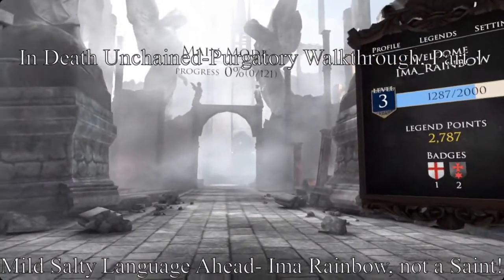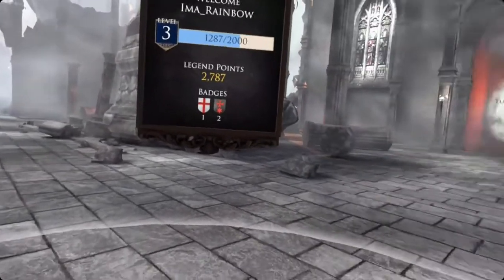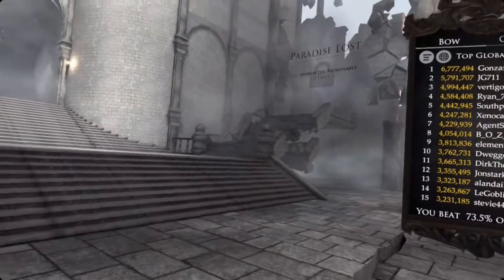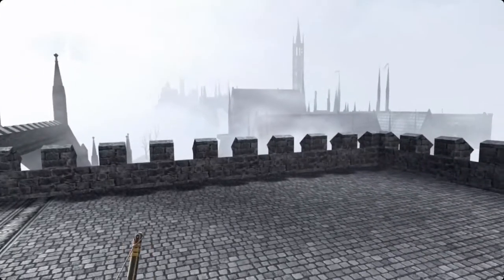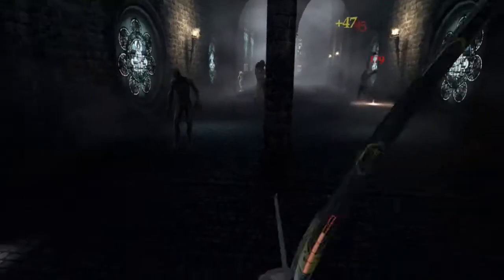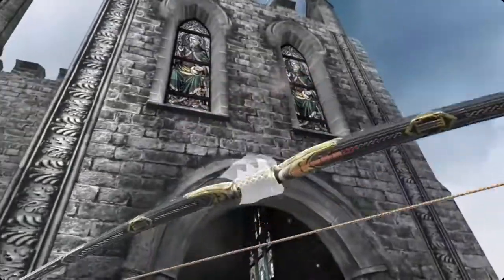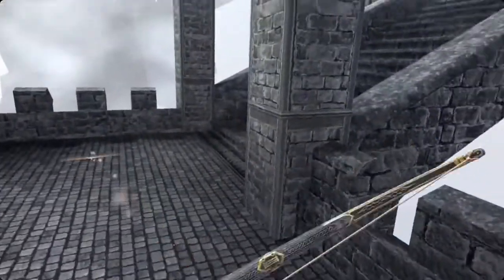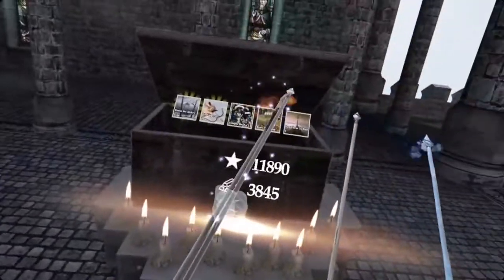In Death Unchained Purgatory Walkthrough Part 1 (Oculus Meta Quest 2)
Quick walkthrough of In Death Unchained on Oculus Meta Quest 2
Starting with a zero level profile.
I provide tips as I slaughter these minions.